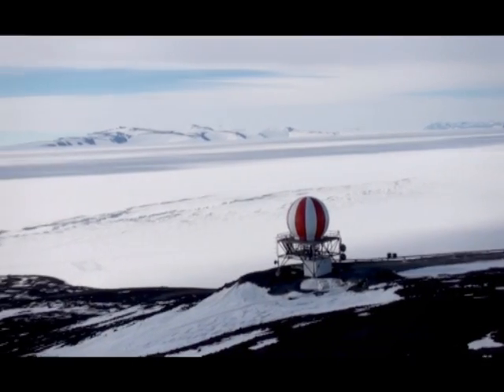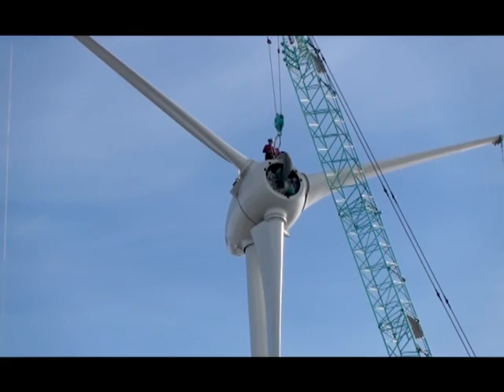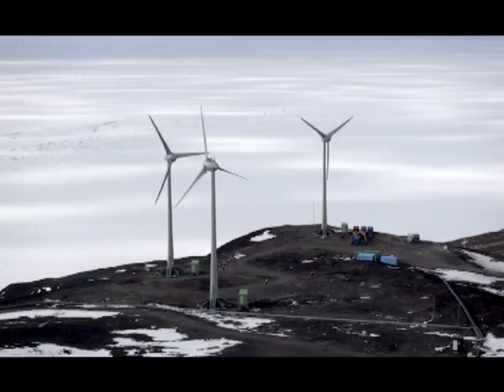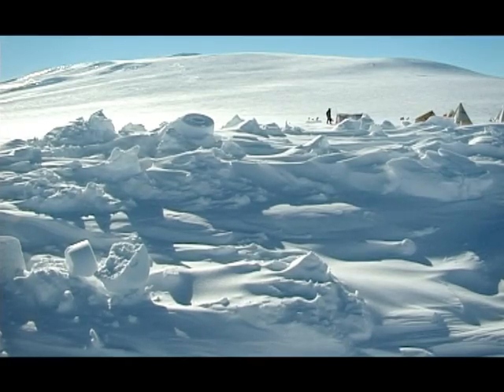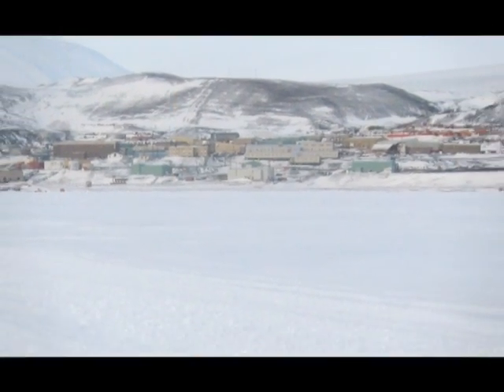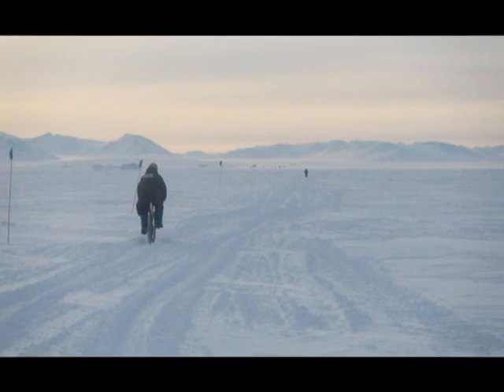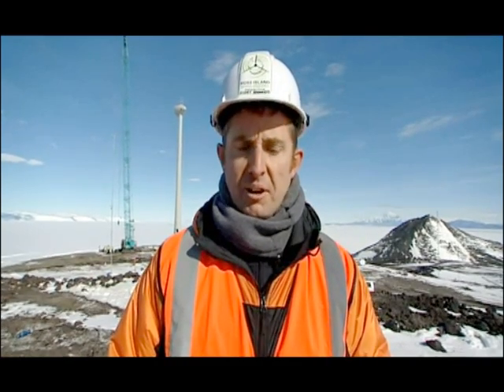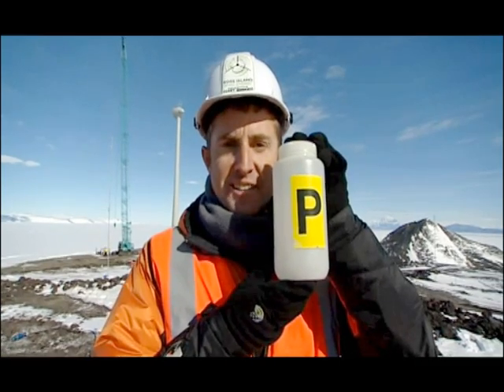Building Ross Island wind farm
Scott Bennett, a project manager for Meridian Energy talks about what it was like to build a wind farm on Ross Island in Antarctica.